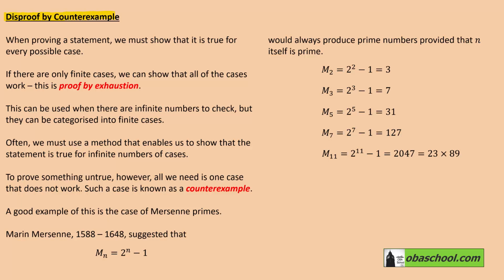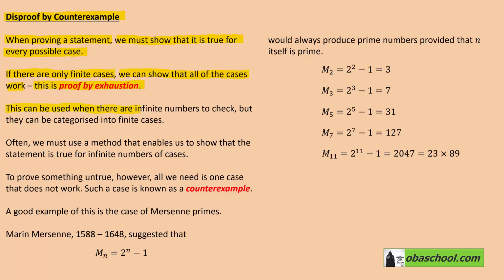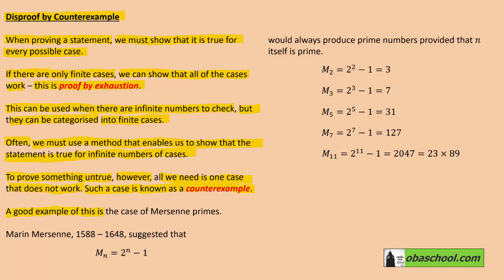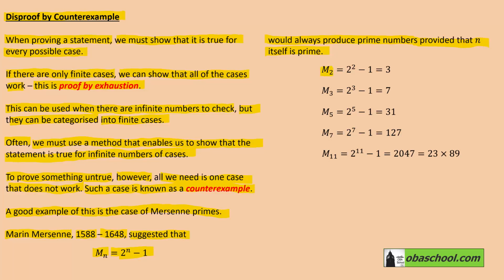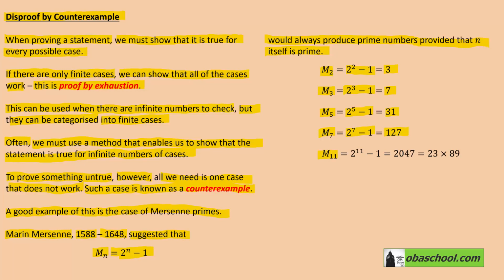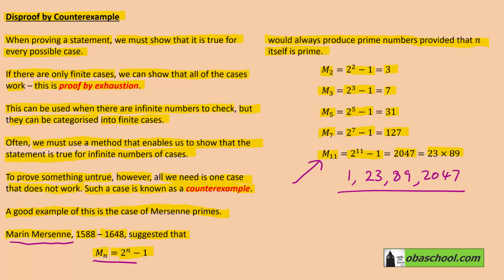AS level Proof and Mathematical Communication Disproof by Counter example 1 Introduction